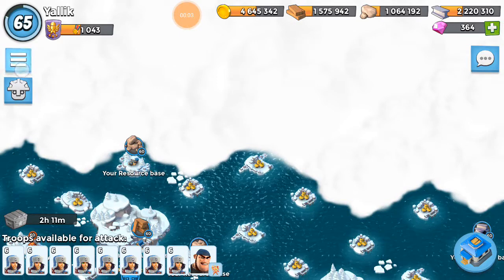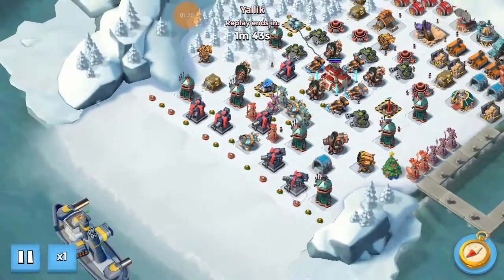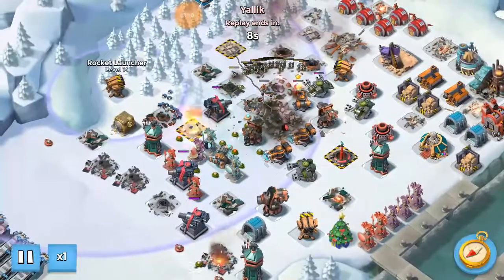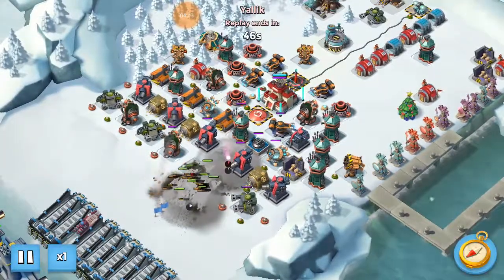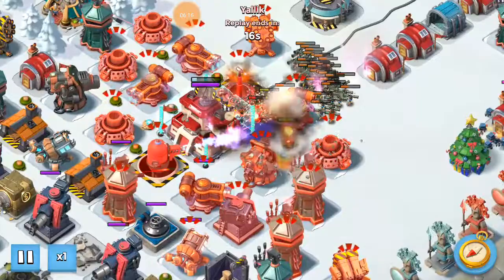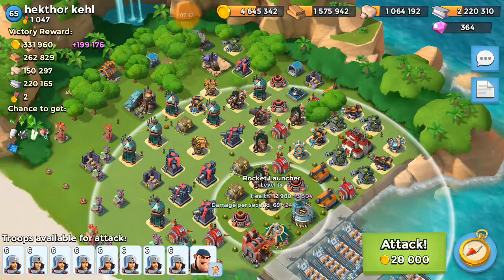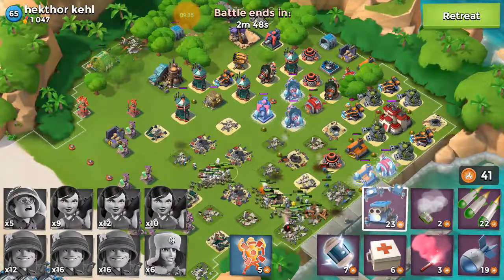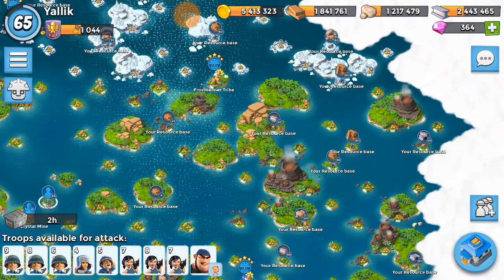Some 3/5 Heavy Zooka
Been playing around with some troop configurations. I find 3/5 HZ is just like 2/6, except you intend to be shot at some more ...